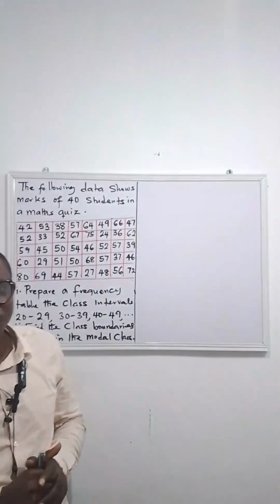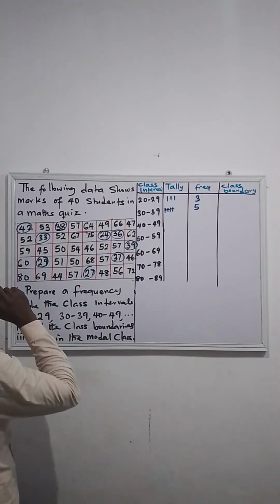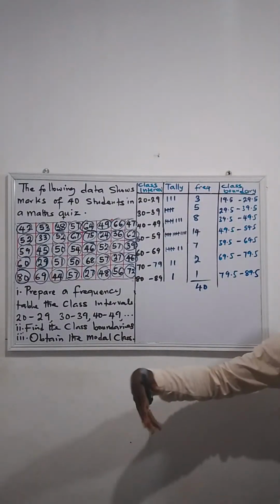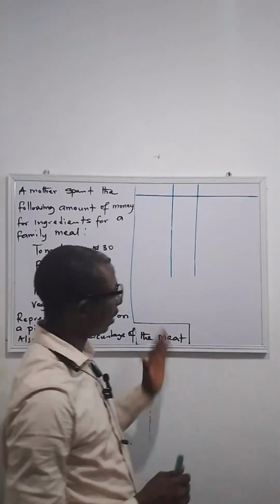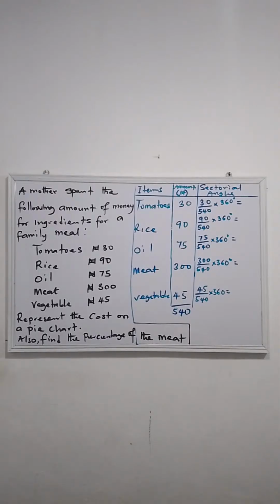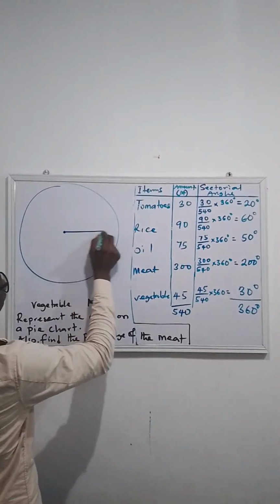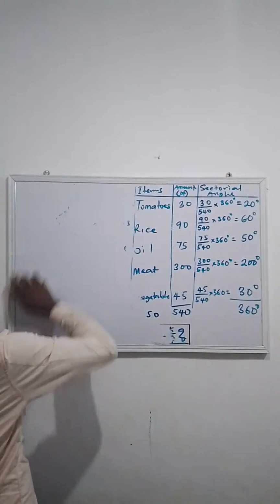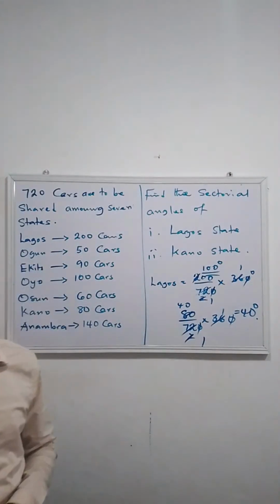Statistics | frequency table| GMats Hub